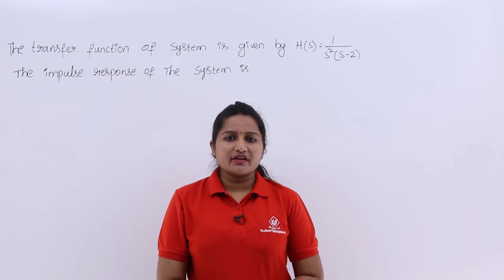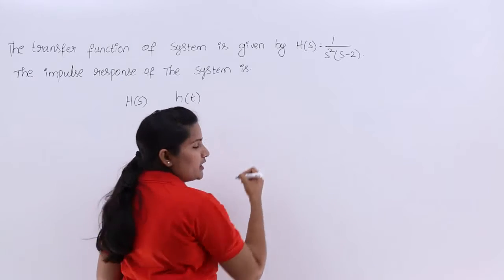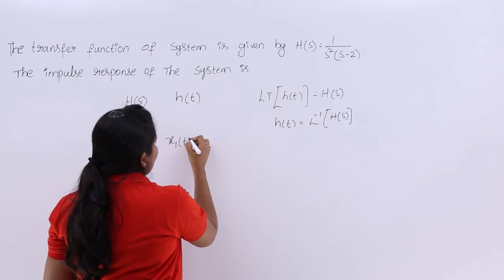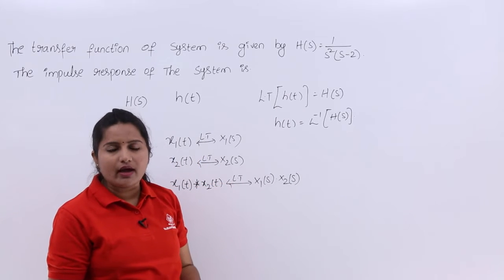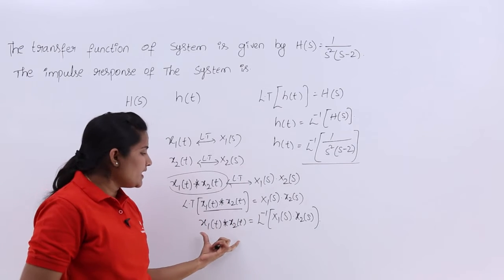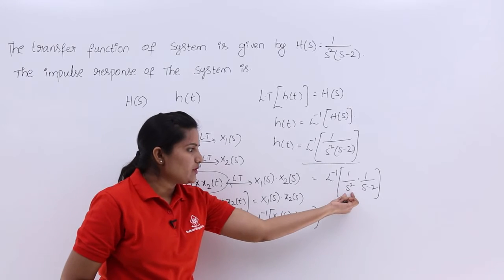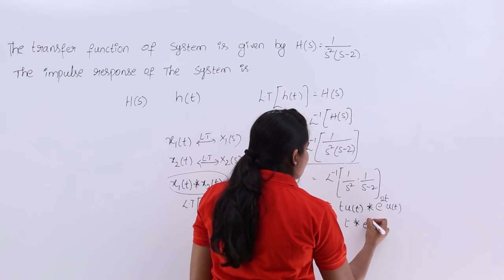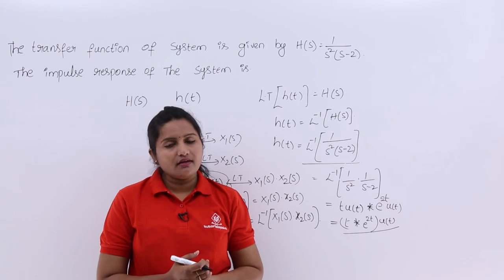Convolution Property Problem Example